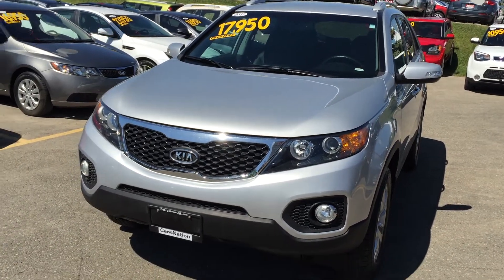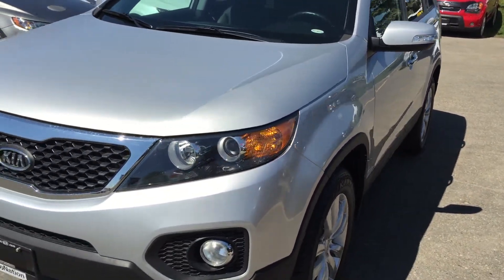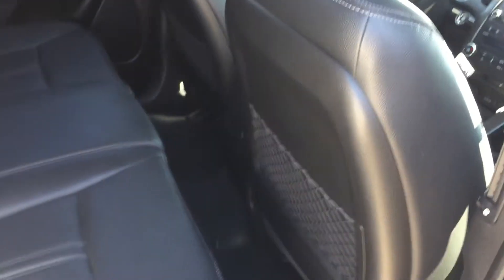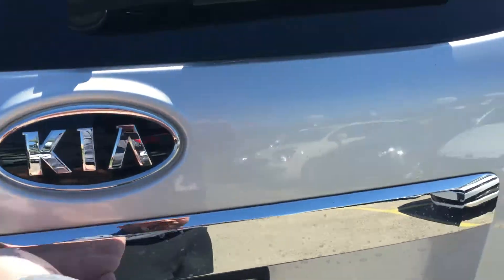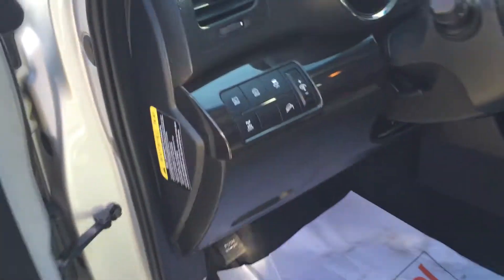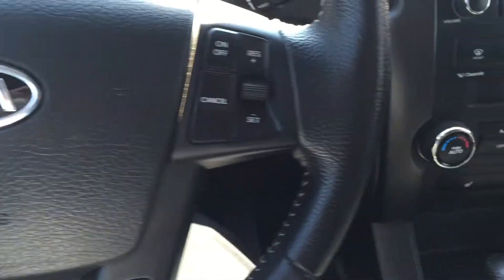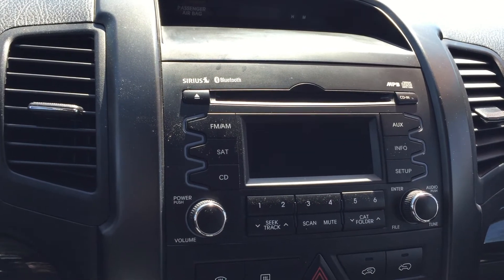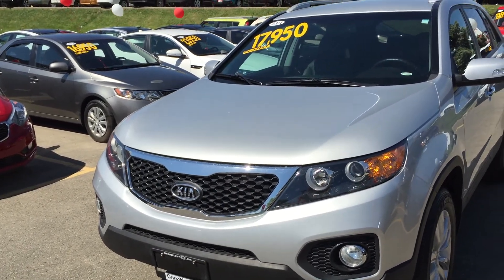2011 Kia Sorento EX for Todd!